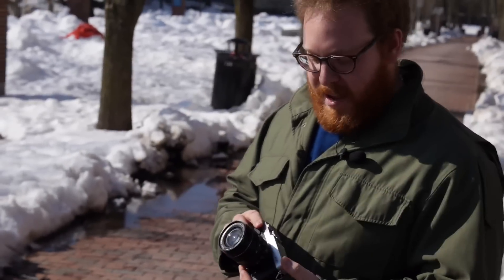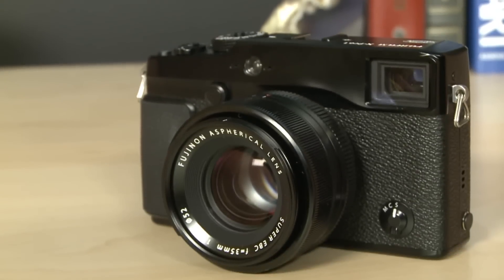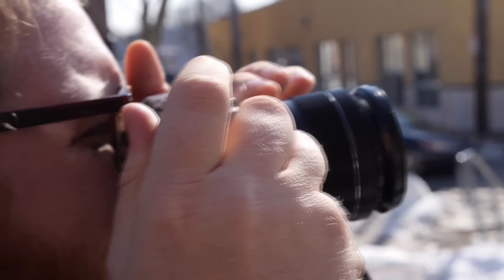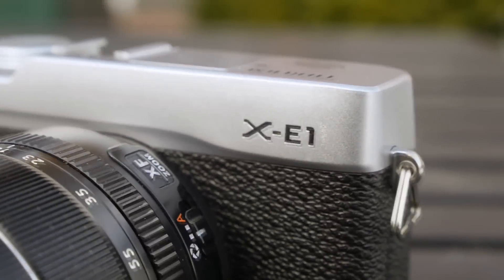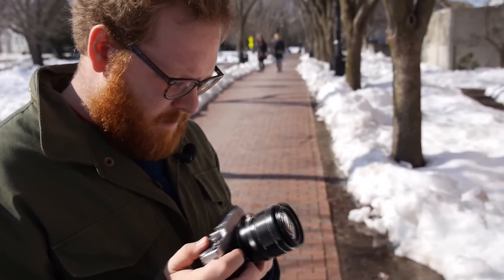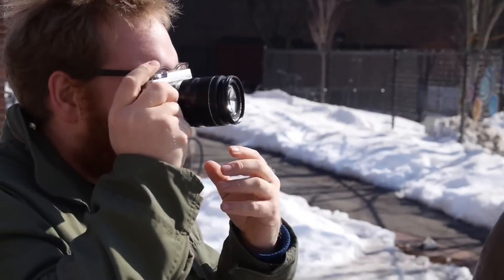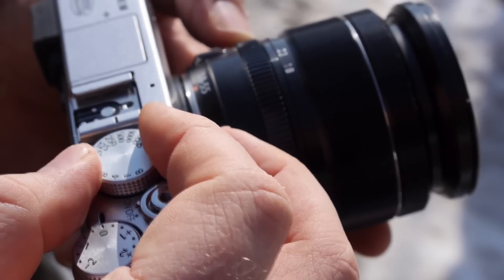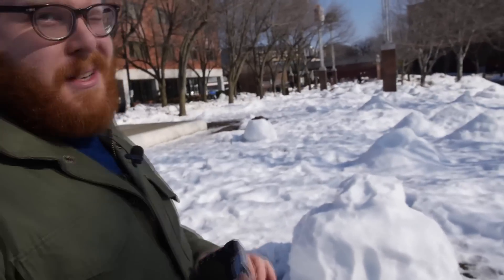Fujifilm X-E1 review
We discuss Fujifilm's latest retro designed camera the X-E1. How does it stack up against the X-Pro 1? Is it fun to use? Will we ever get our reviewer to give it back? Watch the video to find out.